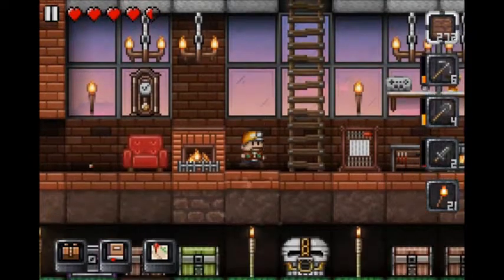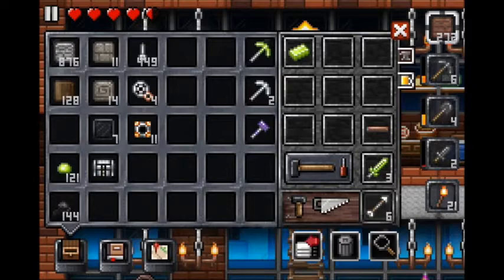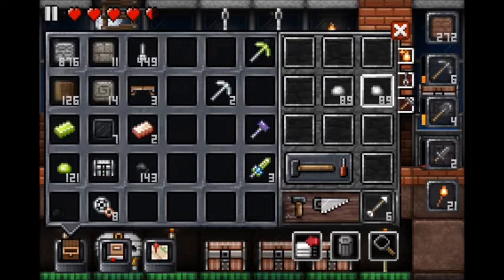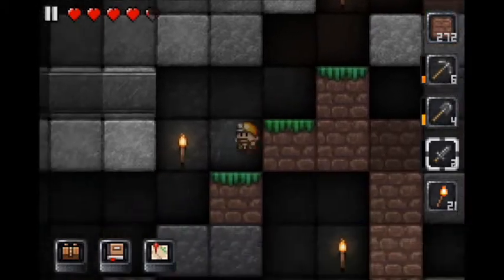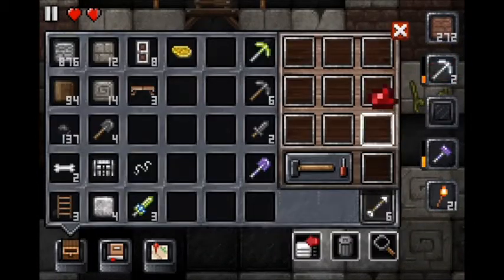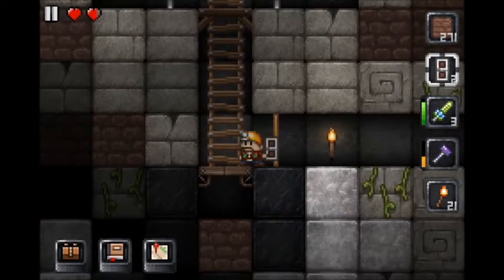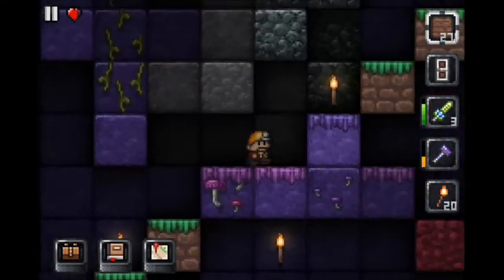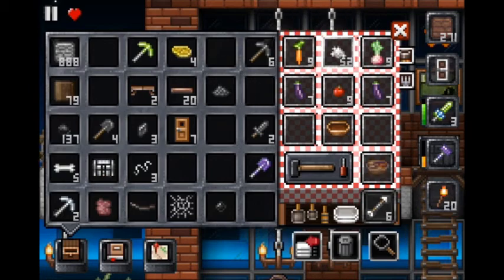Junk Jack | Let's Play | Episode: 52 Mithril Swords & Ratatouille!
Leave me a suggestion in the comments for new achievements to do!

Achievement List

Finish Making House DONE
Make TNT DONE
Collect one of every block DONE
Make bottomless chest DONE
Make garden DONE
Make a Farm DONE
Get all colors of whool DONE
Hit Bed Rock DONE
Make a Halloween Chest DONE
Make a Junk Machine - Idea by MRASprites DONE
Cut one of every type of gem - Idea by miniminigameme82 DONE
Make a Pizza Margherita - Idea by MRASprites DONE
Make a Scarecrow - Idea by MRASprites
Make a Hanging Star - Idea by MRASprites DONE
Make all foods - Idea by tacoMastER444444
Make all furniture - Idea by MrPlanb333 DONE
Make zombie & skeleton statues DONE
Make a Stuffed Quiche - Idea by MrPlanb333 DONE
Build a diner that hits the height limit - Idea by littlelannigane DONE
Make every tool - Idea by Finn Power
Build a showroom - Idea by 811uchiha

I use Display Recorder on a jailbroken iPod Touch 3rd Generation and Apple headphones for a mic.

IGNORE

junk jack ios review gameplay let's lets play lp iphone ipod touch ipad game birds tutorial guide
pixbits jj junkjack apple playthrough, girl, commentary "junk jack" "let's play" "junk jack lets play" "junk jack let's play"
 "app review" how to build glass house "building house" halloween "happy halloween" stone, wood, dirt,
forge, loom, spinning wheel, ladder, latter, workbench, "work bench" grass, door, tourch, shovel, sword, knife